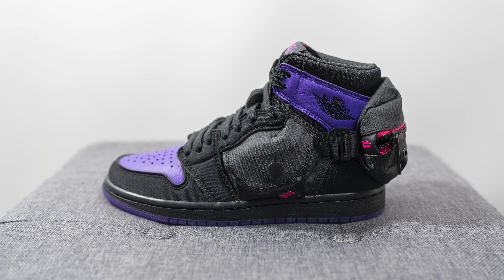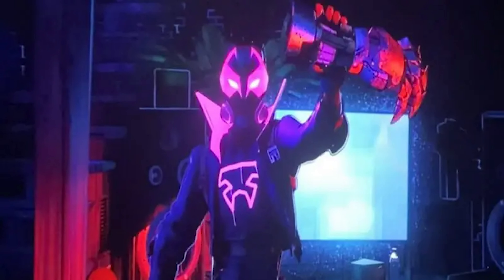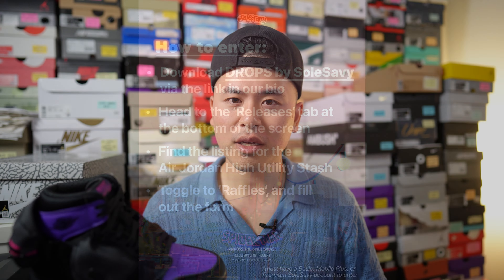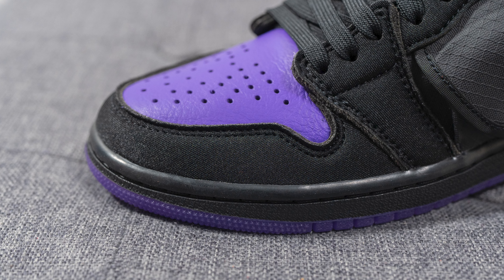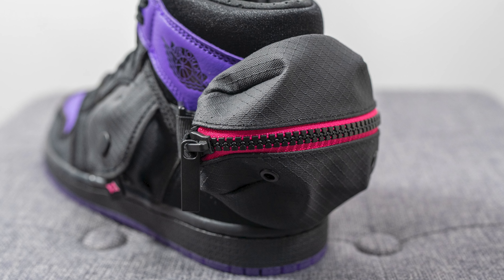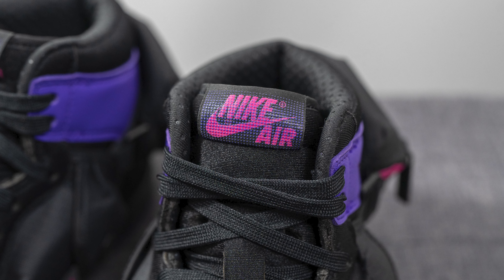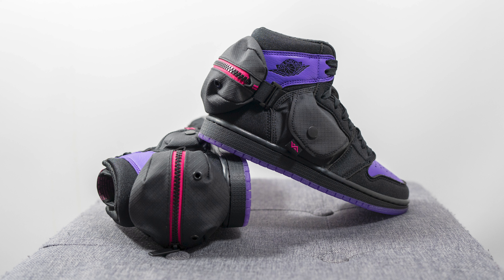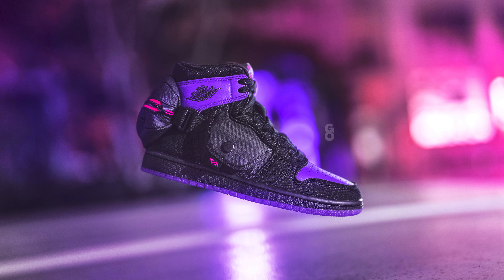Air Jordan 1 Retro High Utility Stash "Prowler" (Spider-Man: Across The Spider-Verse): Closer Look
Limited to only 100 pairs made, Jordan Brand recently unveiled this limited edition Air Jordan 1 that draws inspiration from The Prowler, from the Spider-Man: Across The Spider-Verse film. Opting for the Utility Stash variant of the model, it features plush purple leather, black neoprene, and TPU-coated ripstop nylon pouches, for a stealth and tactical look. Check out my video for a closer look, and big thanks to SoleSavy for giving me the opportunity to drop this video!

Check out @SoleSavy and learn more about them at Solesavy.com, and on Instagram and Twitter at @Solesavy!